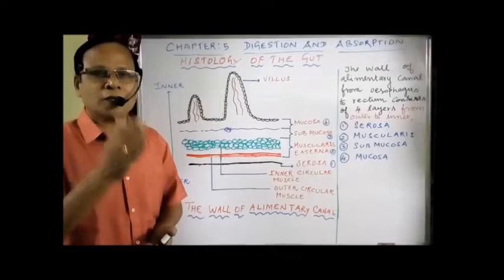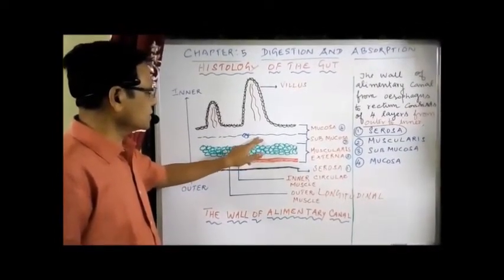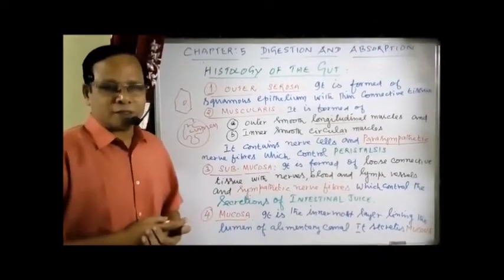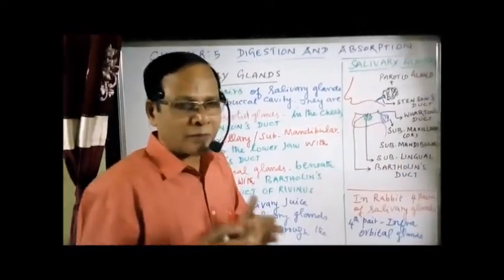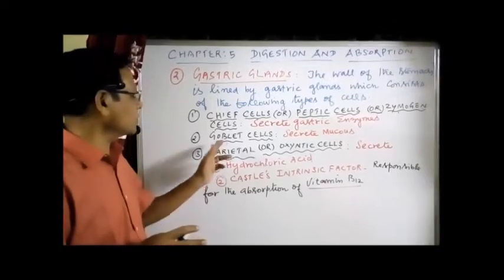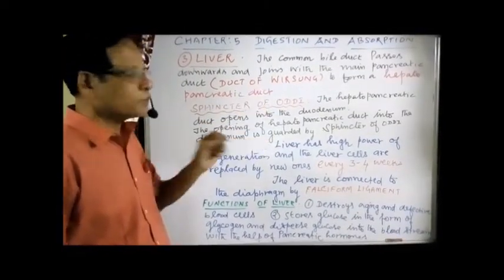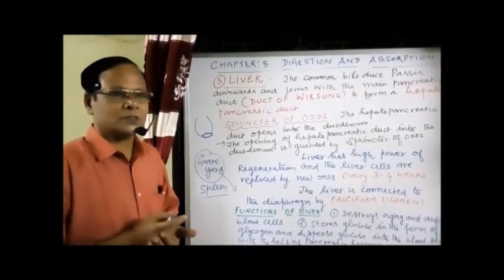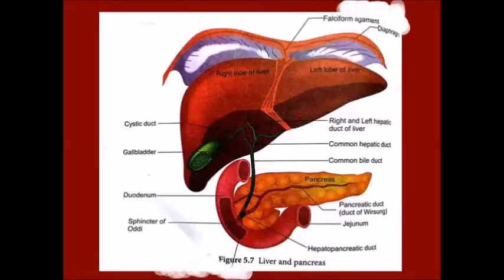Class 11 Bio Zoo Chapter 5 Digestion and AbsorptionHistory of the Gut and Digestive Glands Video 4 P